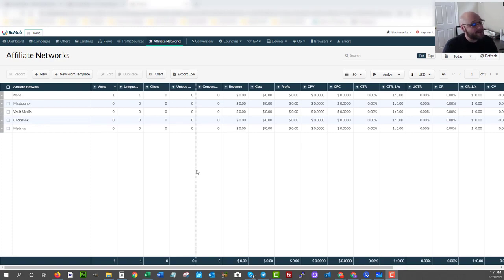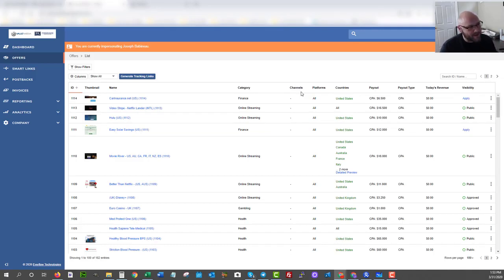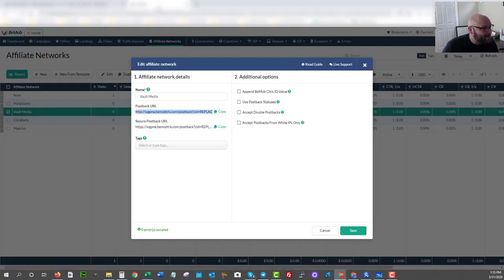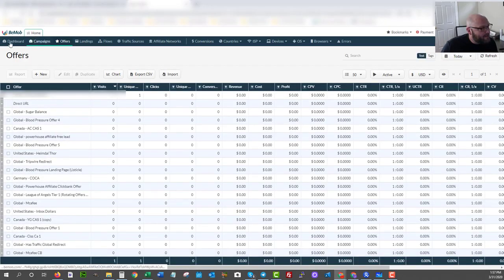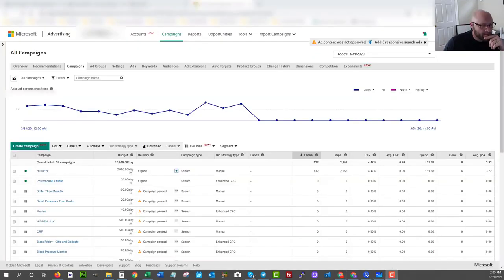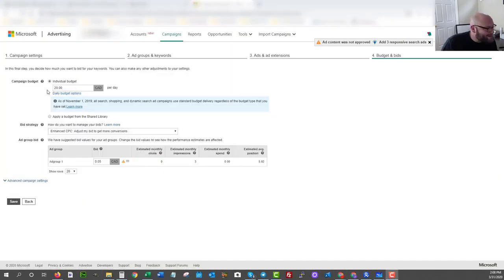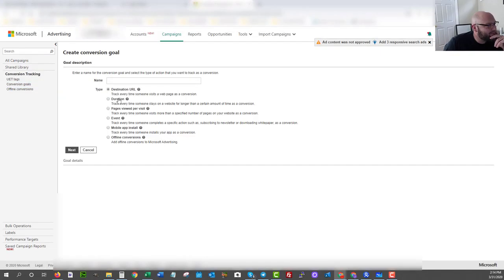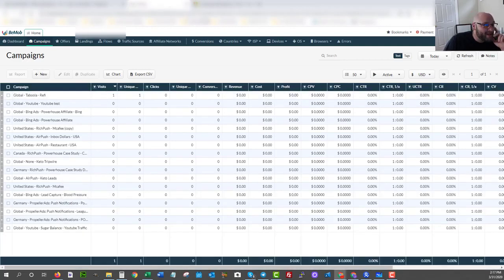How to Set Up Conversions Tracking in Bemob CPA Affiliate Tutorial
Welcome to Our Recurring Referral Program Where Premium Members Can Earn Commissions! Premium Members Can Also Earn Up to $5000 a Month in Mentor Bonuses! For a Full List of Our Terms Visit :